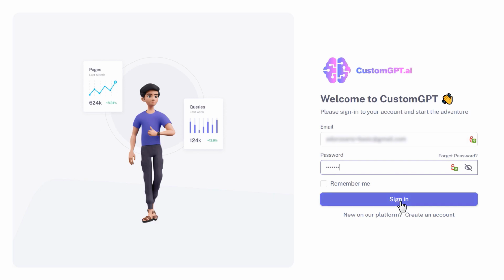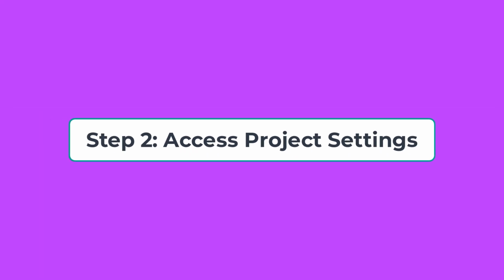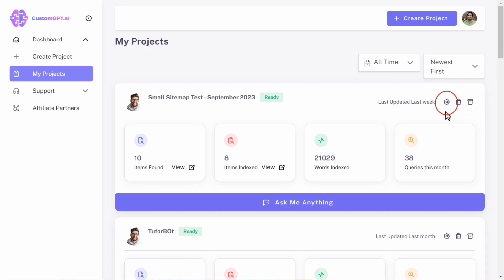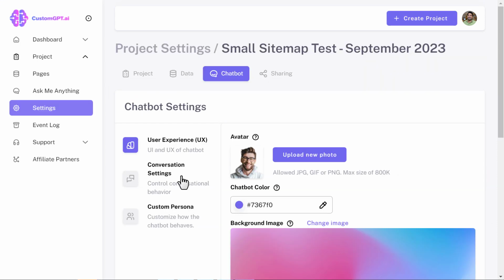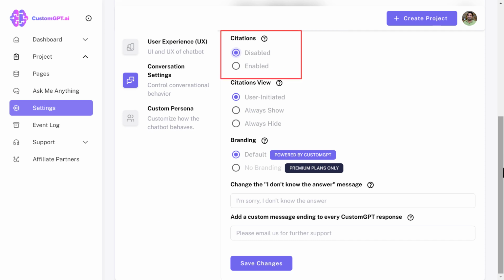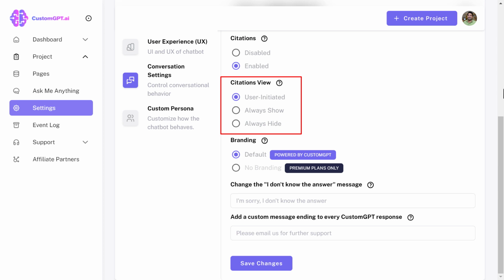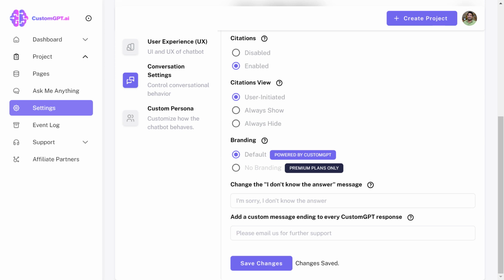How to Activate Citations for Your Chatbot | CustomGPT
Hello! This tutorial will guide you on how to activate Citations for your Chatbot. So let's learn about it by watching this video.

Citations are a crucial feature to ensure that your ChatBot provides accurate and reliable information. By enabling citations, you can enhance the credibility of your Chatbot's responses. Learn how to activate citations for your chatbot to ensure accurate and reliable information. Citations are a crucial feature that enhances the credibility of your chatbot's responses. In this video, we will guide you through the simple steps to enable citations for your chatbot, increasing its reliability and trustworthiness.

Sign in to your custom GPT account, access project settings, and click on conversation settings. Toggle on the citations switch and select your preferred citation view option. Save the changes and congratulations! Your chatbot is now equipped with citations to back up its responses, providing enhanced credibility and trustworthiness. Watch the video to learn more and boost your chatbot's reliability!

With CustomGPT, you can easily train a chatbot to understand and respond to user queries, using the content from your podcast episodes. To get started, we will first explain the benefits of using a chatbot for your podcast. Then, we will guide you through the process of preparing your podcast feed for indexing the content for the chatbot.